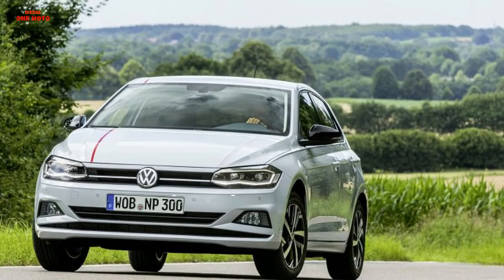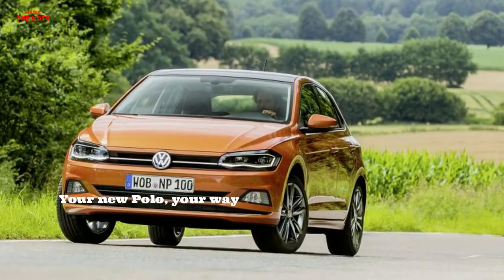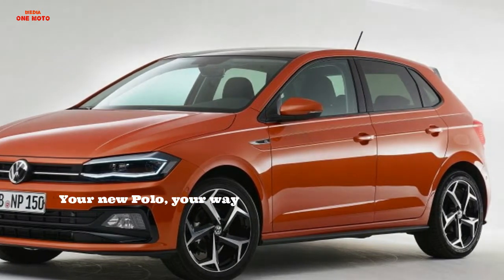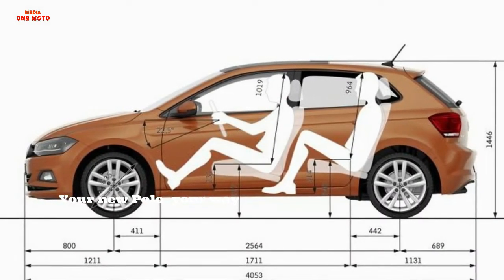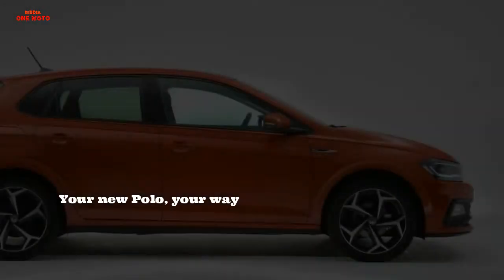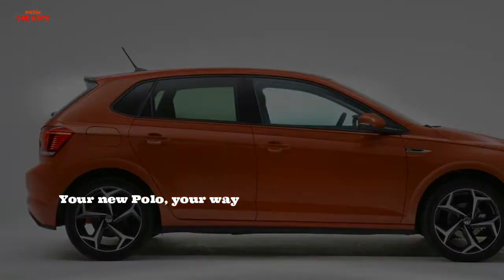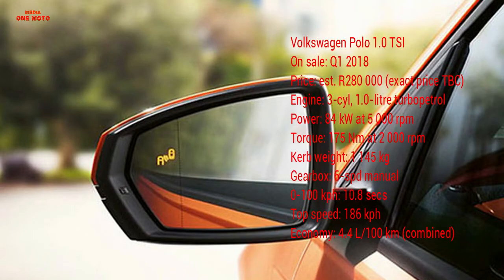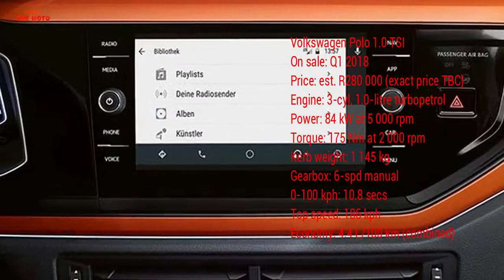New Volkswagen Polo 2018 Trims Your new Polo, Your Way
Help us to bartter

Like and Coment This Channel Auto Best